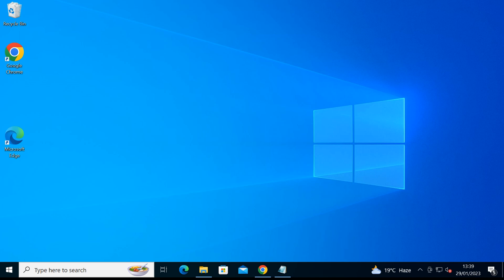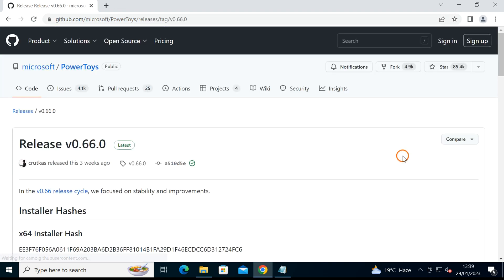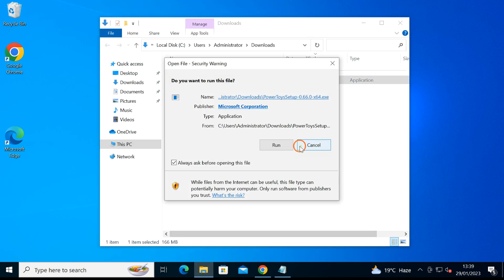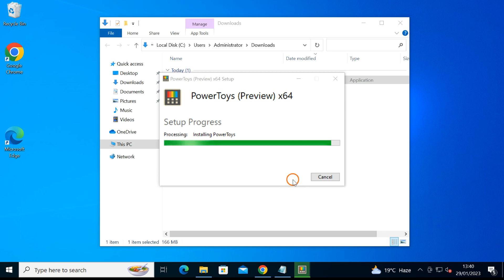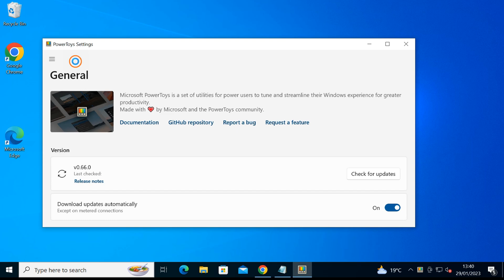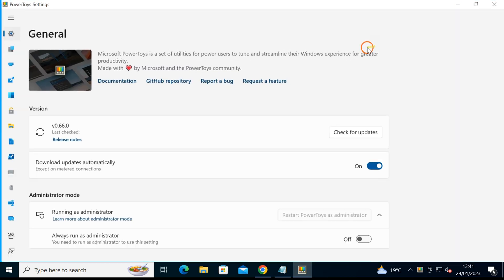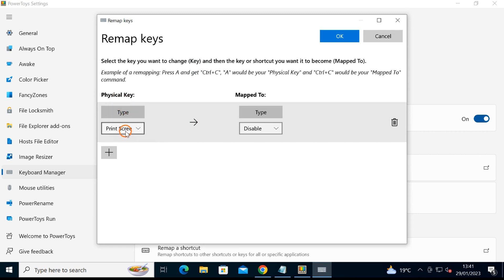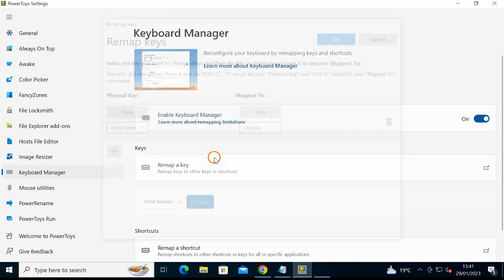How to Turn Off Print Screen Key on Windows 10 | GearUpWindows Tutorial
How to Turn Off Print Screen Key on Windows 10? How to Disable Print Screen Key on Windows 10?

Print Screen is a dedicated key on a computer keyboard, often abbreviated "Prt Scrn," in order to fit on a single key. Usually, it is situated in the top right corner, near the Scroll Lock button. The whole purpose of the Print Screen button is to capture the computer screen. This key lets you print the current appearance of the computer screen in an image file. However, sometimes this key can interfere with certain security issues, so you can disable it.